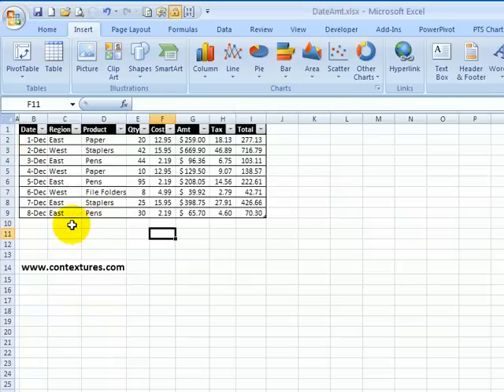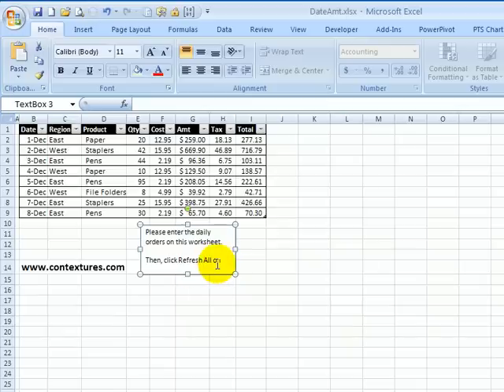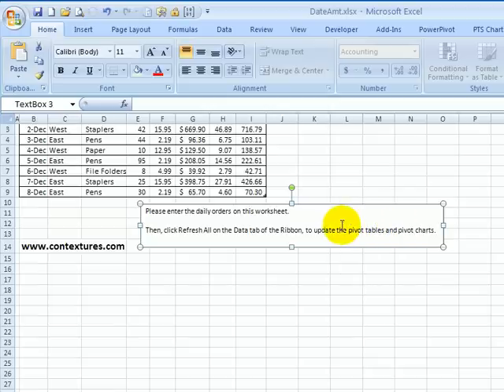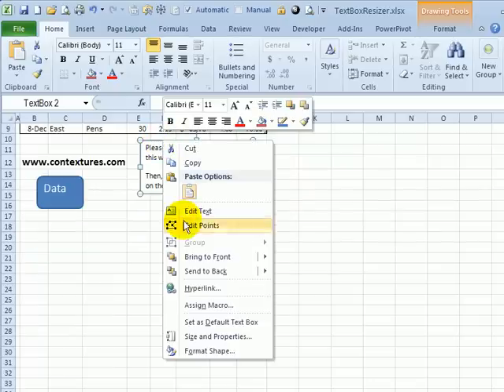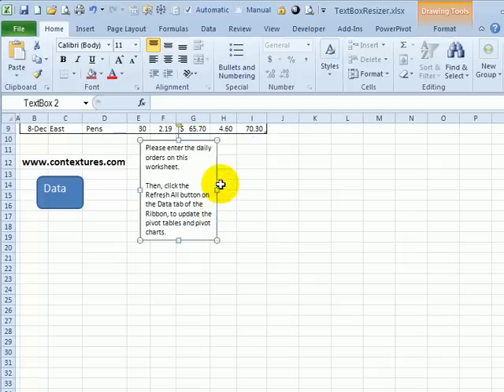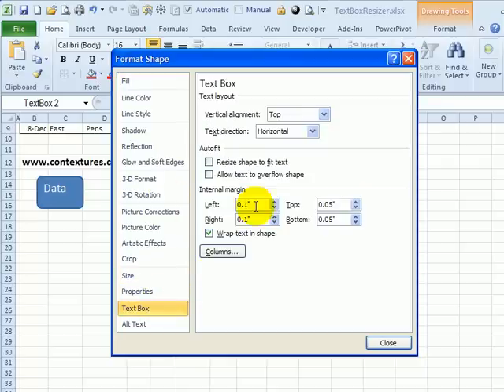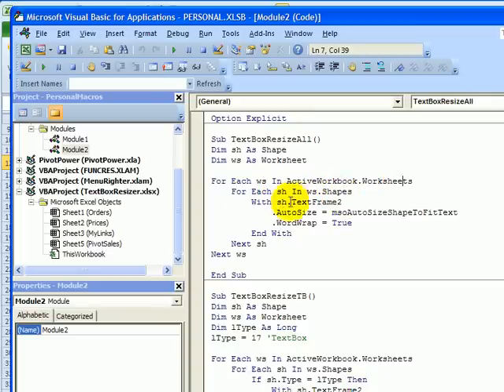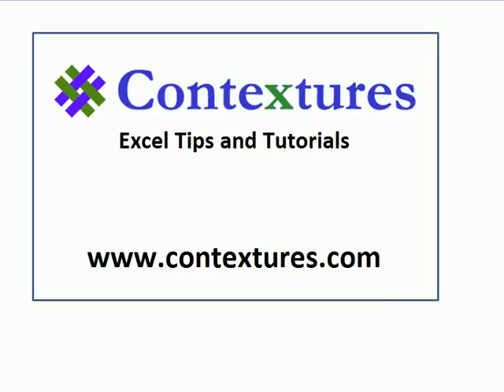Excel Text Box Auto Resize and Word Wrap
Use an Excel TextBox to add information on a worksheet, to help users get started.

In Excel 2010 and later, the text wrapping can also be enabled, when the resize is set to automatic.

In Excel 2007, you can set the TextBox to resize automatically, if the text or text size is changed.

This video shows how to manually change the text box settings, or use a macro to change all the text boxes.

Video Timeline
00:00 Introduction
00:10 Insert a Text Box
00:23 Text Box Too Small
00:32 Change Resize Setting
00:58 Wrap Text Not Working
01:08 Turn on Wrap Text
01:40 Test the Text Box
02:02 Adjust Height
02:20 Use a Macro
02:50 Test the Macro
03:02 Get the Excel File

Video Transcript
Excel TextBox Auto Resize and Word Wrap
If you're creating a workbook for other people to use in Excel, you can add a text box with instructions to help them get started

On the Insert tab, click Text Box

Drag to make a text box of a specific size

(Paste text message into Text Box)

If you adjust the size, the text wraps automatically, to show a
little bit less on each line, and fill that text box

But if the text box gets too small, some of the text might be
chopped off, and they might not see some crucial information, that is lower down in that text box

If I want to make sure that all the text shows up, I can set the
text box to resize automatically

With the text box selected:

Right click on the border

Click Format Shape

I'll click Text Box

And there's a checkbox here to Autofit, and it will resize to fit the
text

Click that, and click Close

Everything is visible now, and if I add more text, the box would expand automatically to fit

But we've lost the Wrap Text

I could add some line breaks of my own, but that's the only workaround, using Excel 2007

If you're using Excel 2010 (or later), there's a wrap text feature that's been added

Here we have Excel 2010 open, and a text box sitting on the worksheet. We can see that it's chopped off at the end. Some of the text isn't visible

Right-click on the text box

And click Format Shape

And again we'll go to Text Box

It looks very similar to what we saw in 2007

So there's Resize Shape, but now we can also set it to wrap the text within that shape

I'm going to click Resize Shape

And Close

And it didn't widen that text box, so that will all fit across

If I drag a corner handle, it keeps the width that I adjusted to, but makes it tall enough to fit all the text

If I change the font size, it gets taller, to fit everything

So you can adjust with the width handle, or the corner handle

However, if you drag the bottom or top handles, that turns off the Auto Sizing

So now that we've done that:

If we go back into Format Shape, on the Text Box, we can see that was
automatically turned off, because we dragged either the bottom or the top handle

If you have a workbook with lots of Text Boxes, that you want to change these settings on,  you could use a macro.

I've created one that we can see here in Visual Basic

It has a variable for shape, and worksheet, and then it:

runs through each worksheet in the active workbook worksheets

for each shape on that worksheet

it looks at the text frame

sets the Auto Size to shape to Fit Text

and turns the Word Wrap to true

I'll just click in here
and click the Run button
and now each text box, or each shape that has text in it, like this
rectangle, would have that setting changed

Visit the Contextures website, and there is a sample file that you can download, with the code to change the text box auto sizing